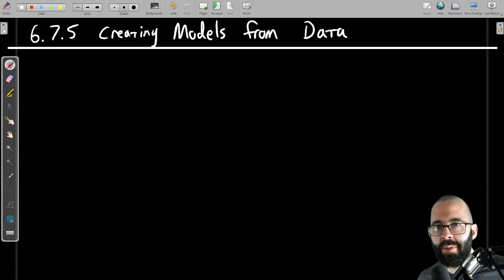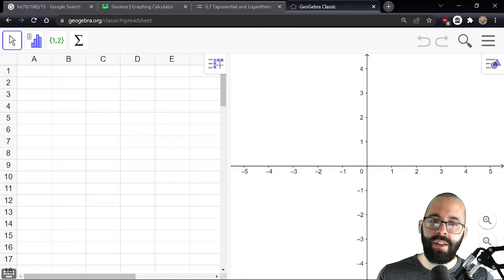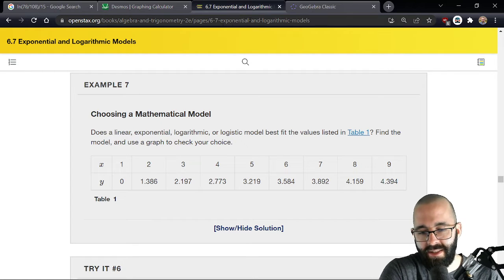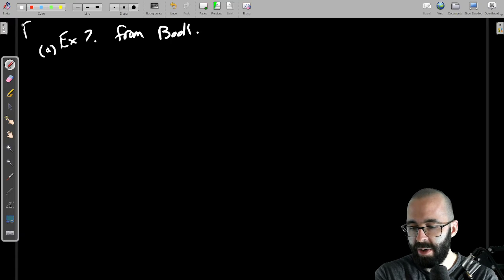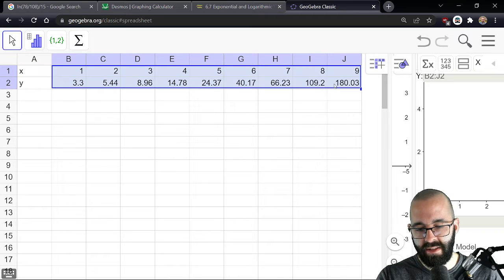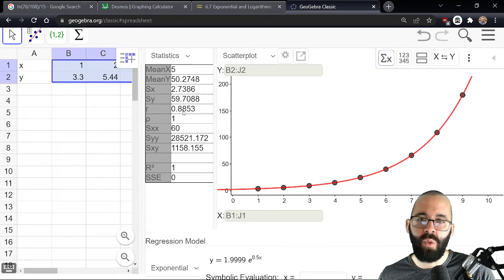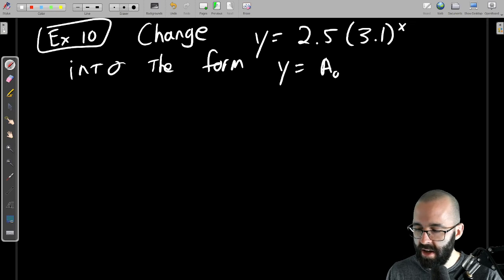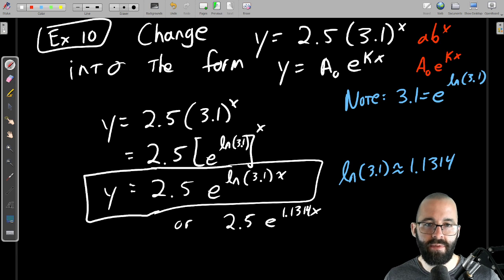6 7 5 Creating Models from Data